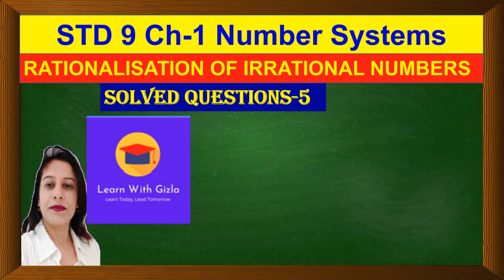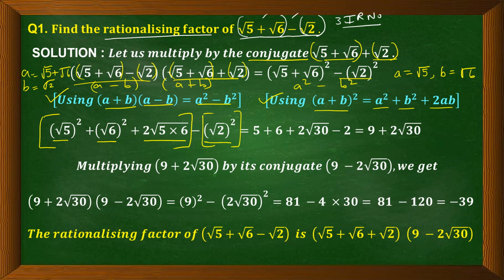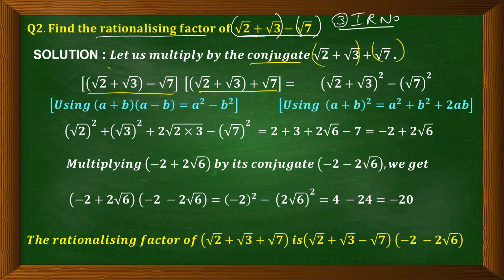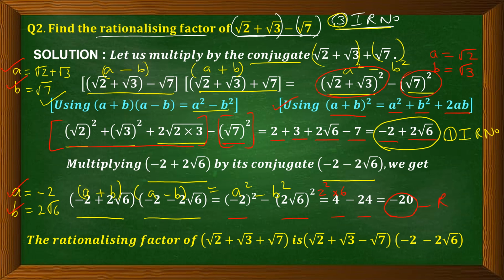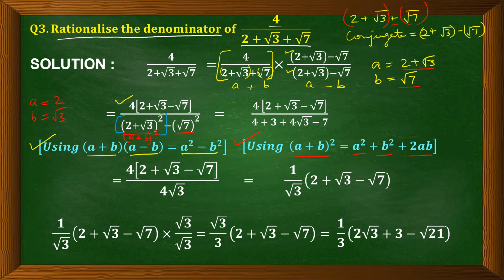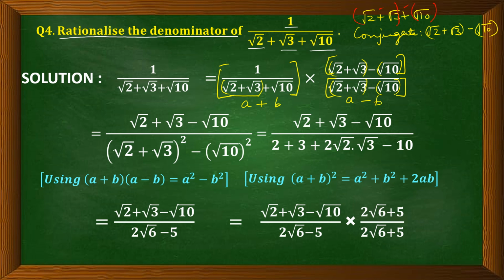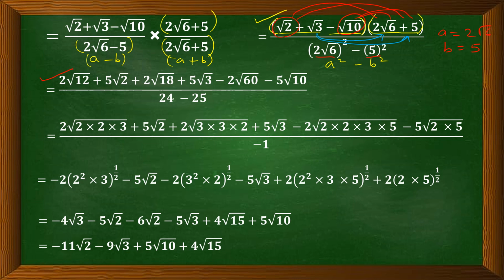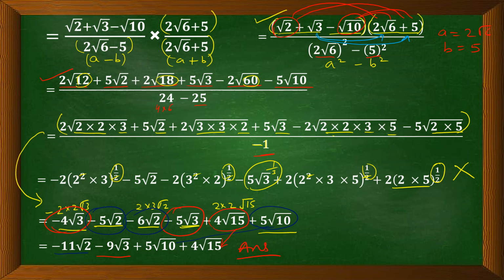Find rationalizing factor & rationalize the denominator-Rationalization-SQ-5 Std9 Ch-1Number Systems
CBSE Class 9 Math - Std 9 Ch-1 Number Systems
Find Rational Factor-Rationalisation of Irrational nos-Using Conjugate
Solved Questions-5